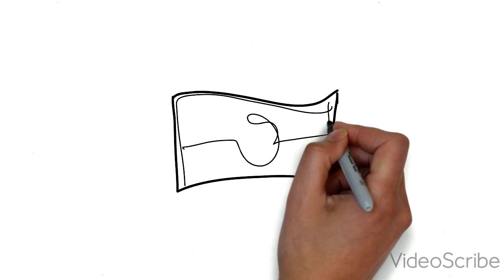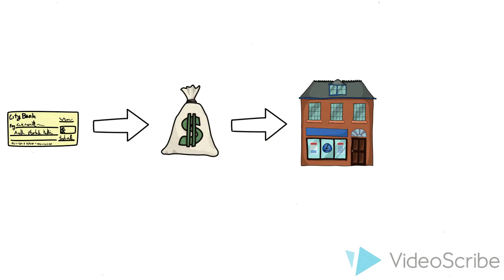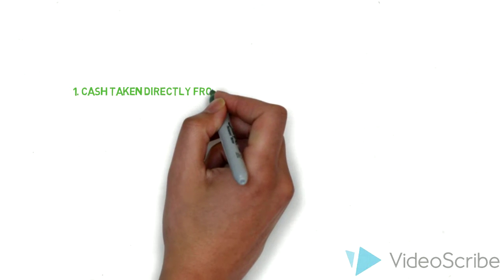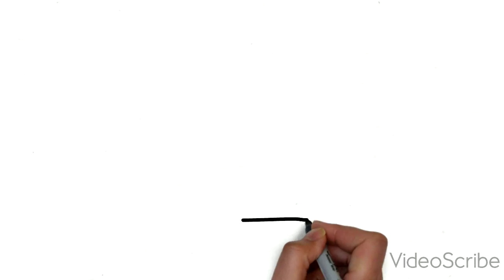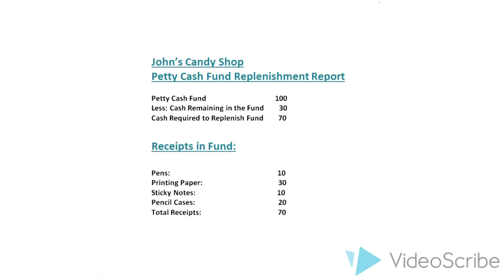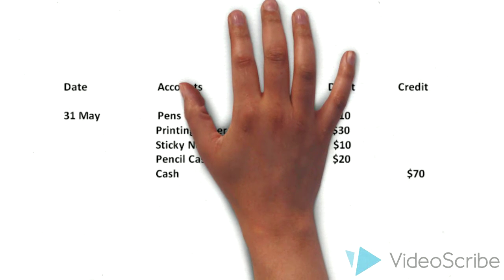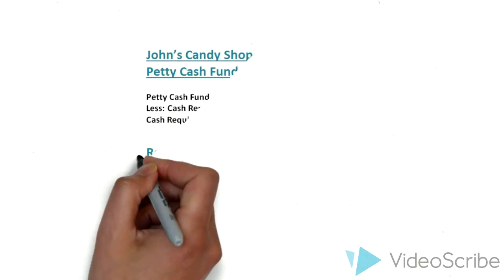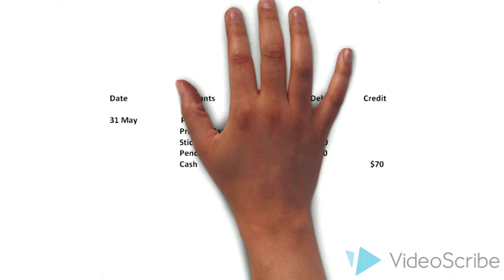Petty Cash Screencast : Sean-E Yang 12690638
Petty Cash Fund Screencast Assignment (Accounting A)